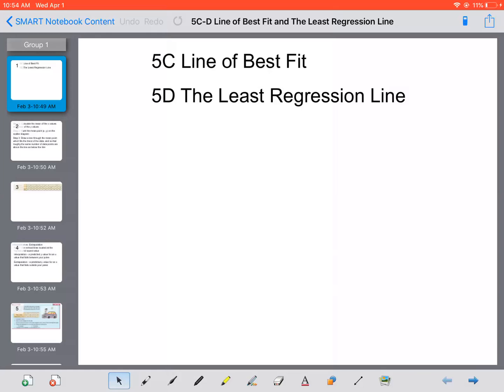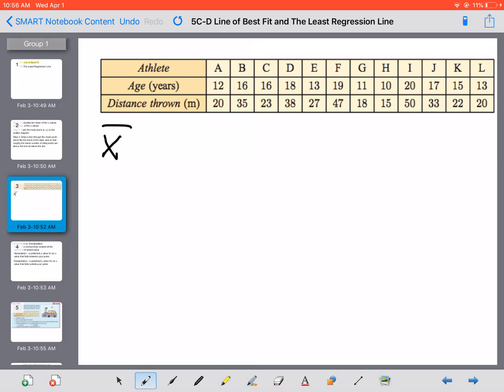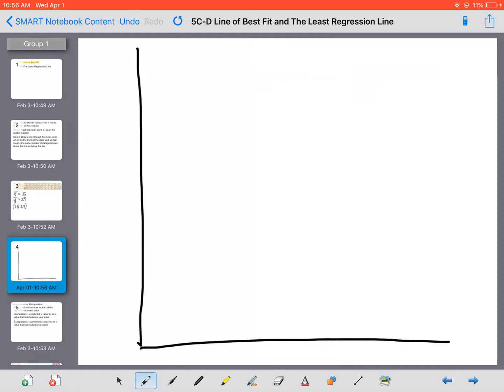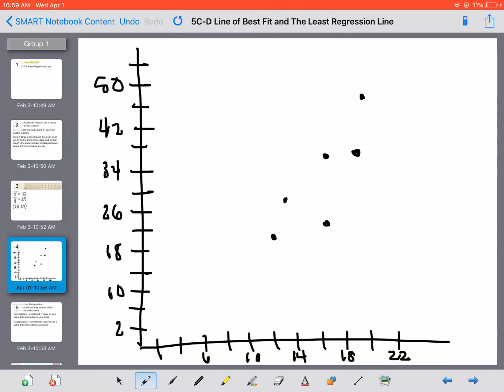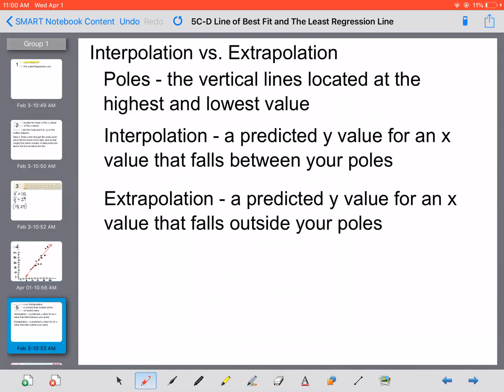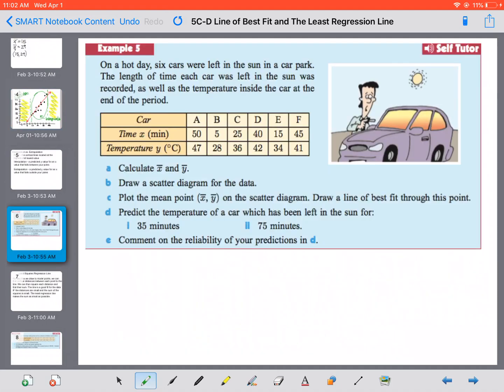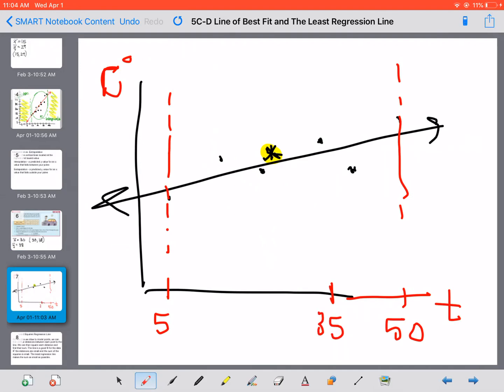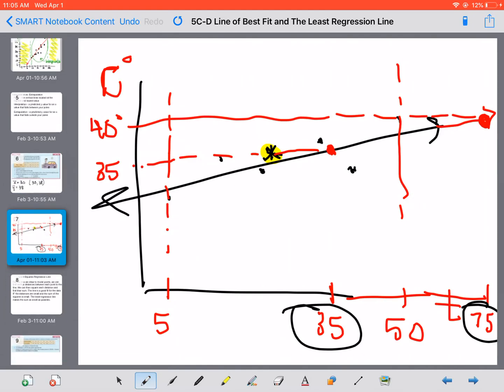5C Line of Best Fit